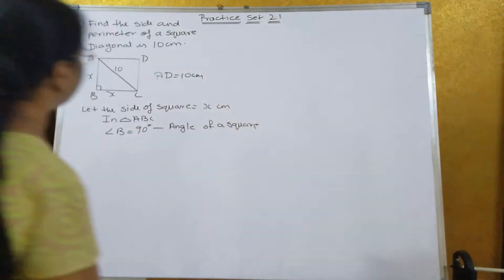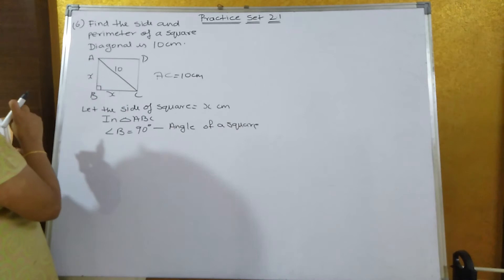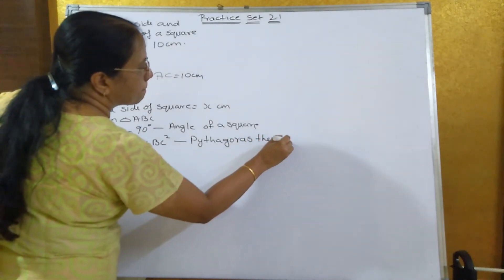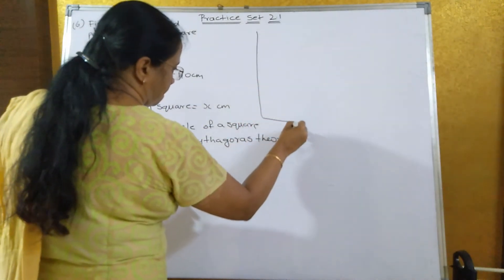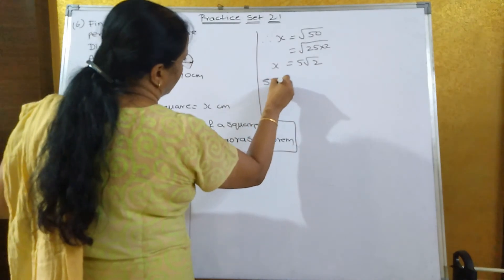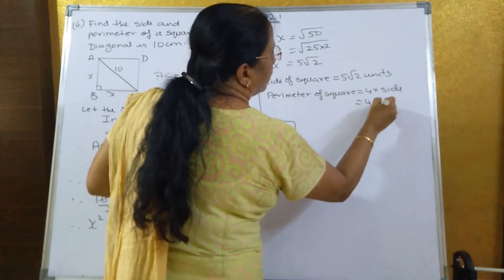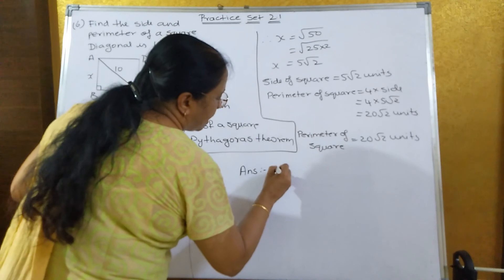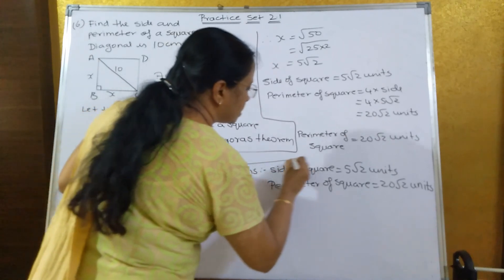SSC 10th Geometry | Chapter 2 | Practice set 2.1 | sum 6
Find the side and perimeter of a square whose diagonal is 10cm.